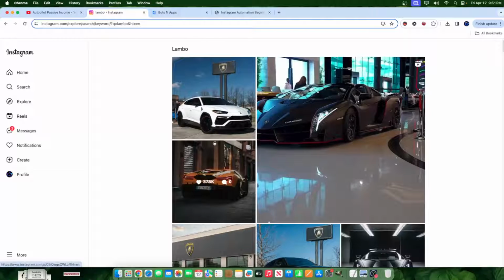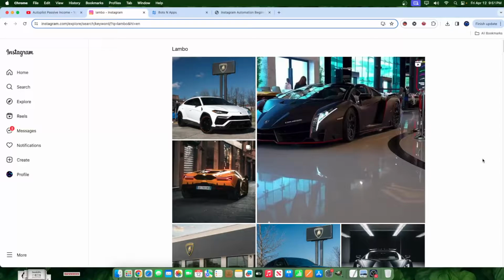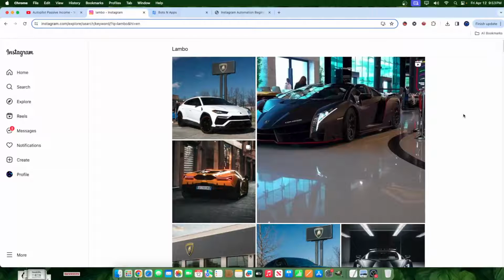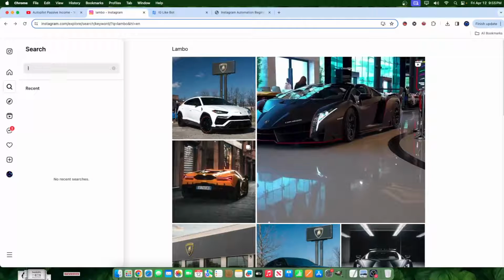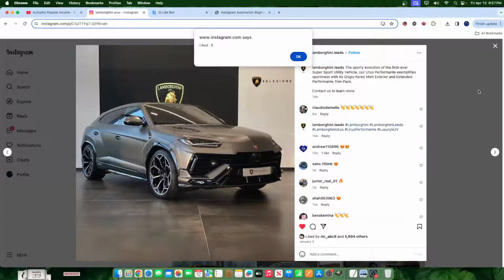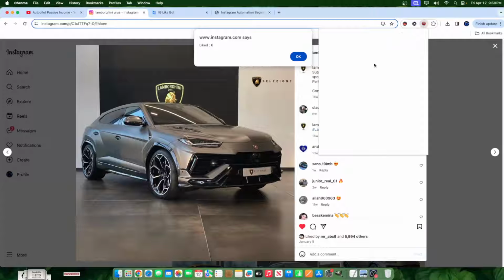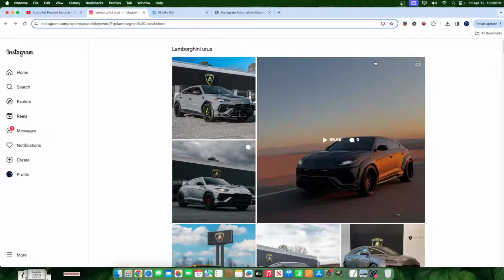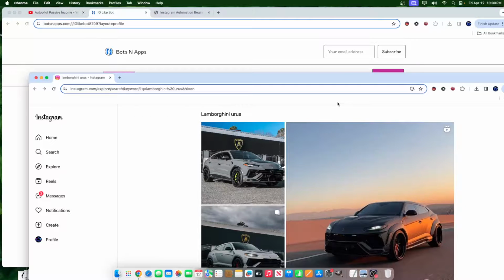Instagram Like Automation 2024 Complete Tutorial - (Instagram Like Bot)